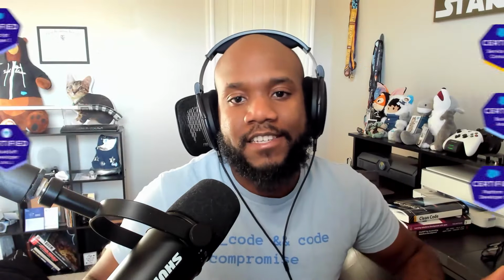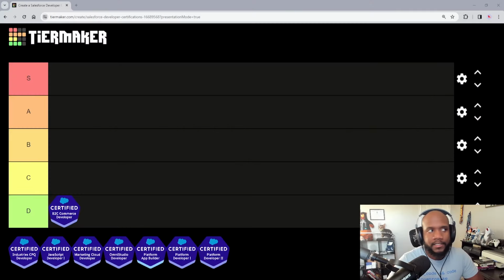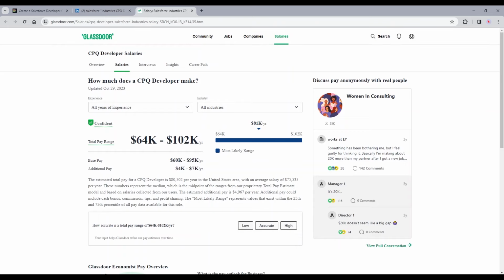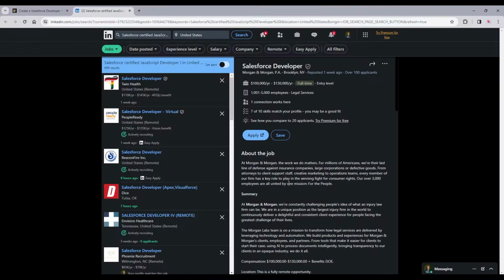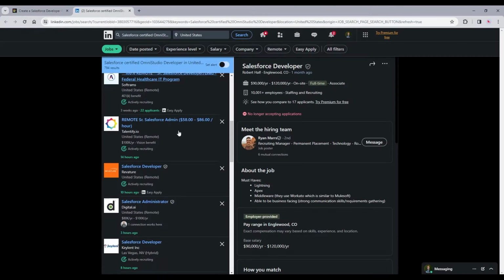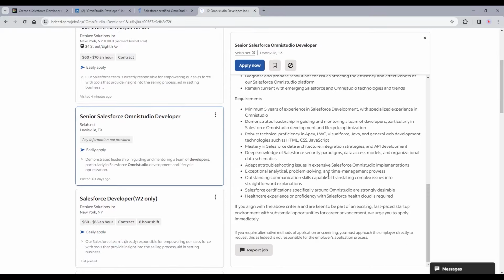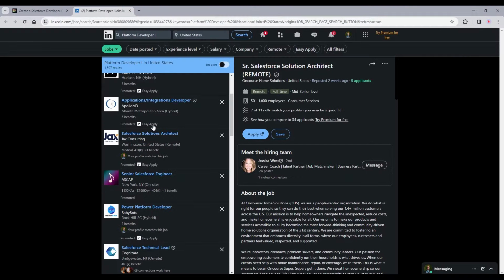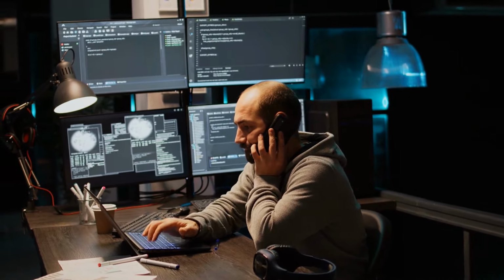Salesforce Developer Certification Tier List 2024 | Best Certs to get a Job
Ever wondered which Salesforce Developer certifications will give you the edge in landing that dream developer job? Dive into our comprehensive tier list, where I rank Salesforce developer certifications from the coveted S tier down to D.